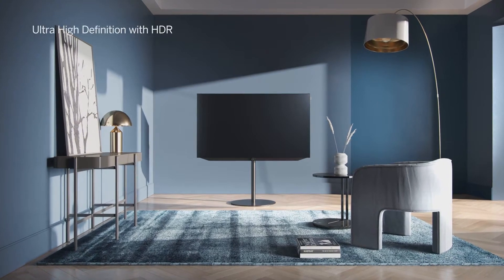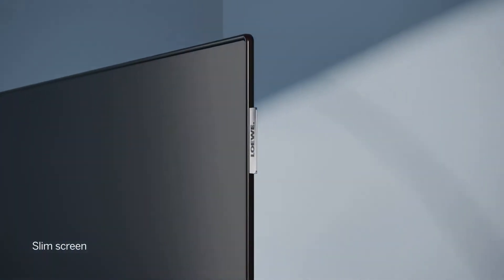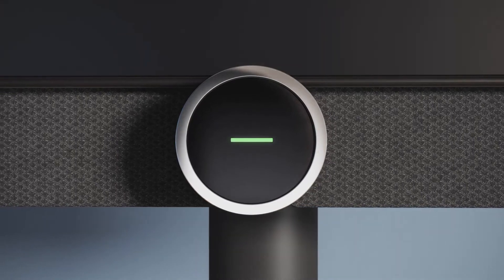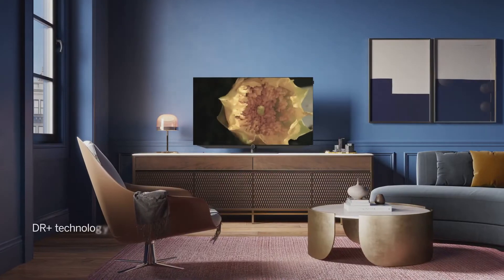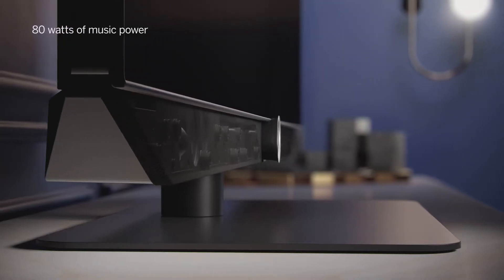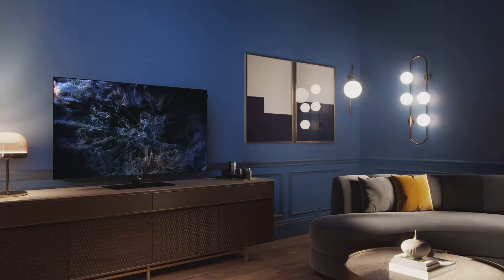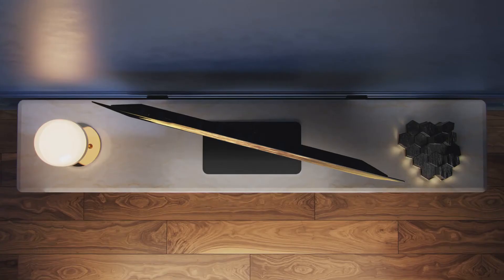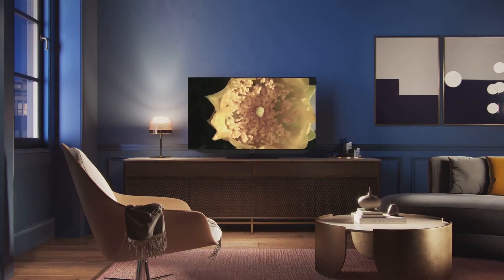Loewe Bild v : TV OLED 4K de luxe - Cobra.fr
Découvrez le TV OLED 4K de luxe Loewe Bild v (Bild v.65 et Bild v.55). Retrouvez tous les TV OLED en magasin ou sur notre site internet